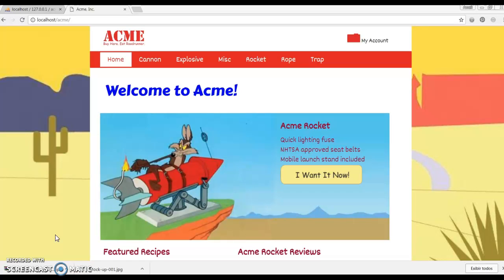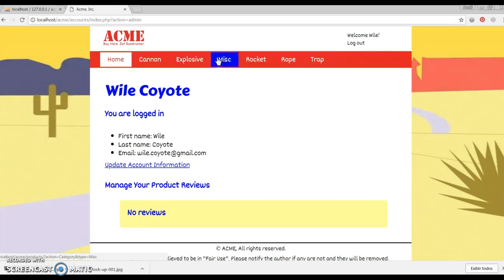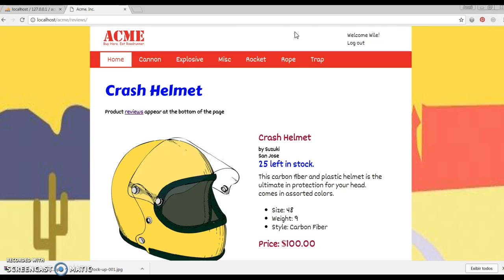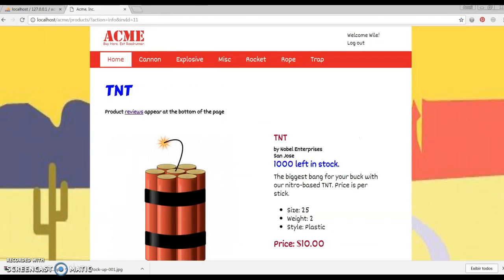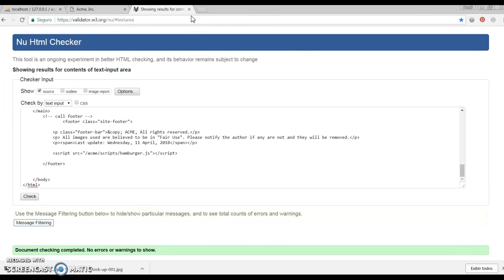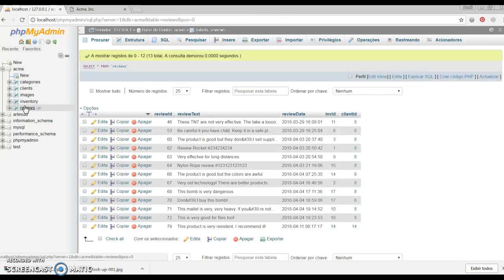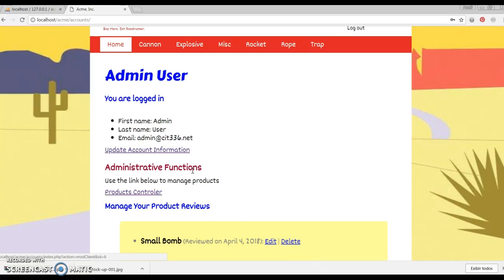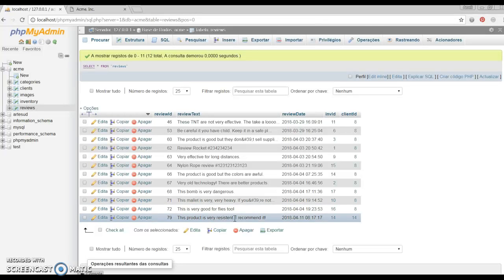CIT 336 - Final Project